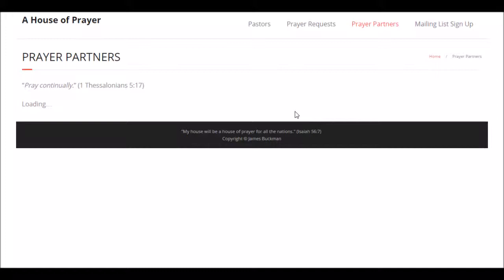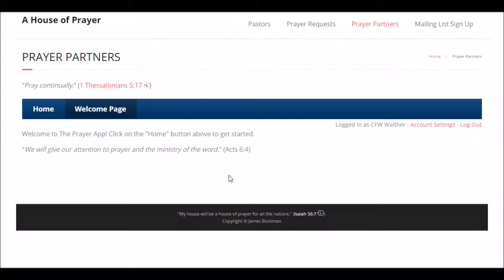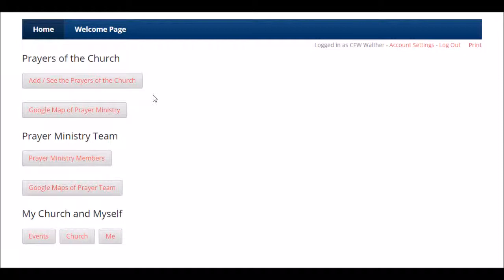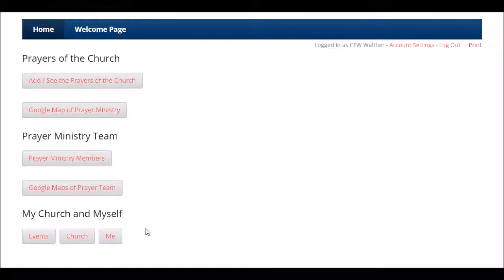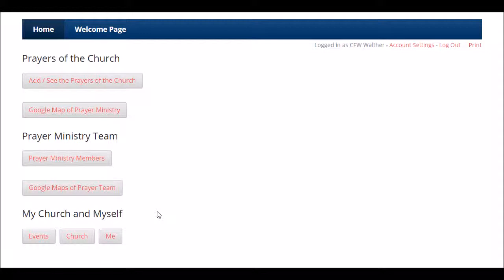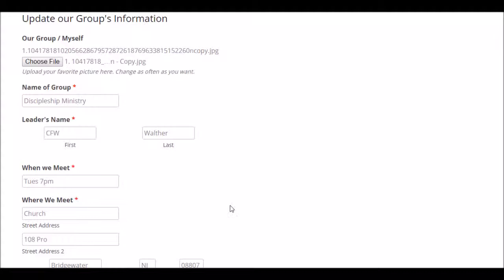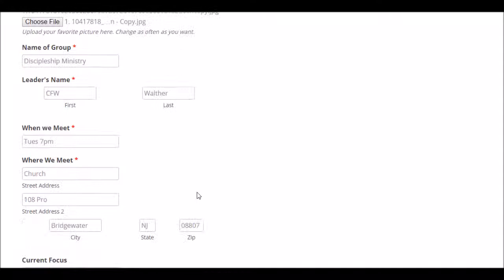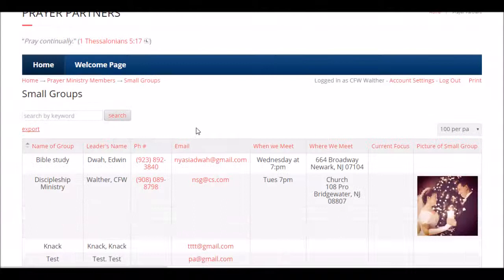Leaders of Small Groups- Getting Started with iPrayU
Watch this to see how Leaders of Small Groups start using iPrayU to help their members, visitors and people from the community.  You will get a review of how to log in, an orientation to the home screen, see how to upload a picture and change your password.